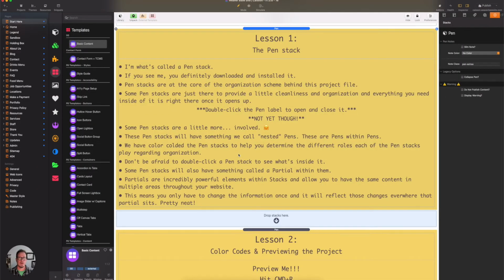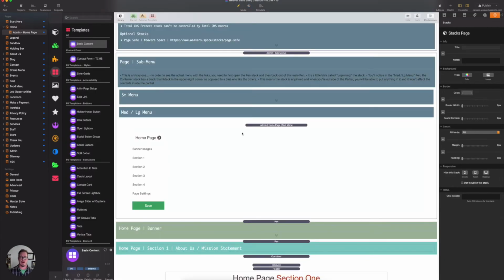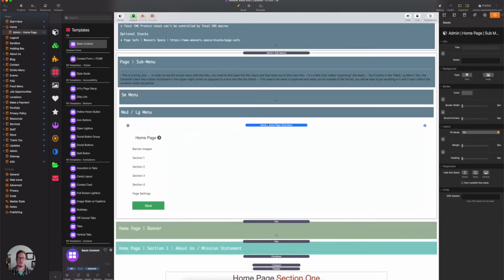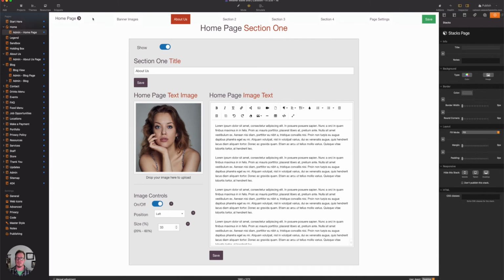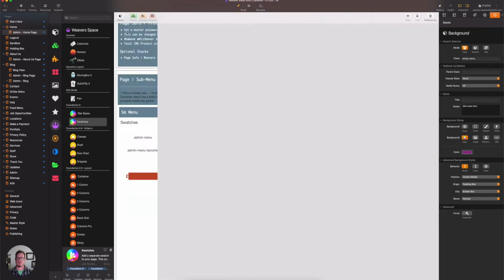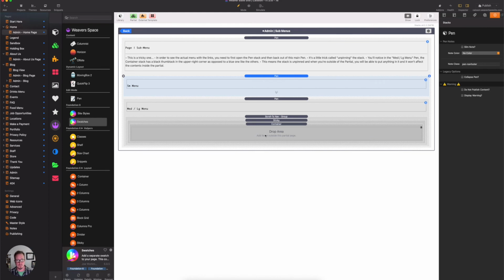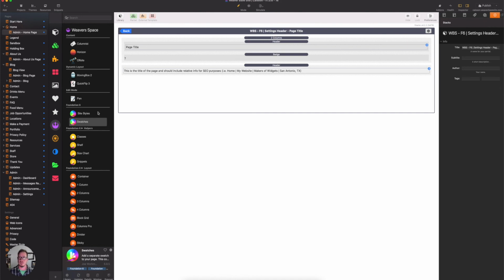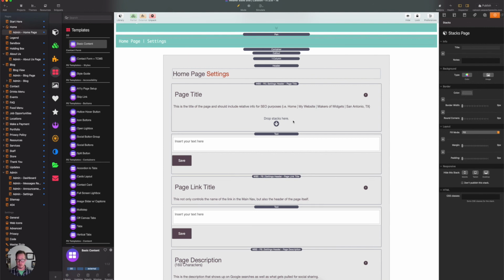WBS | Caisson | Unpinned Containers and Columns